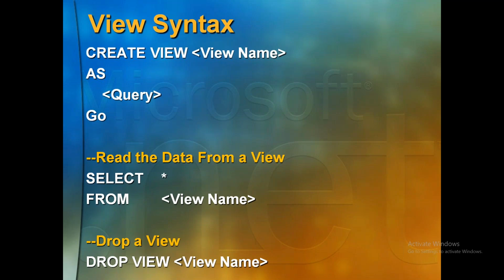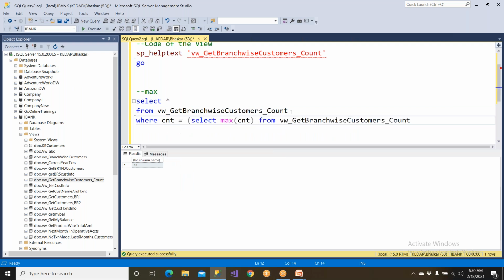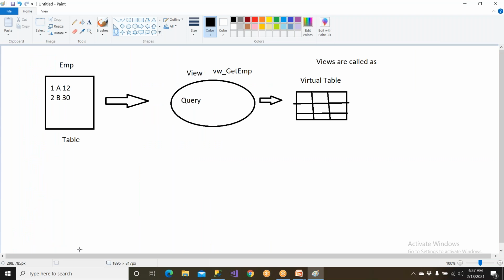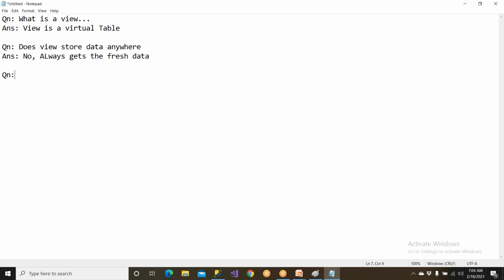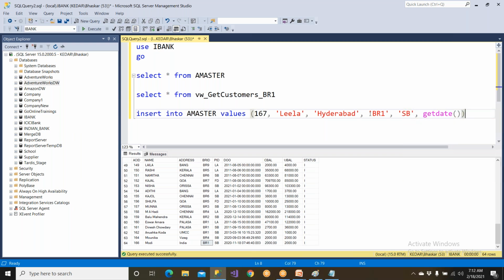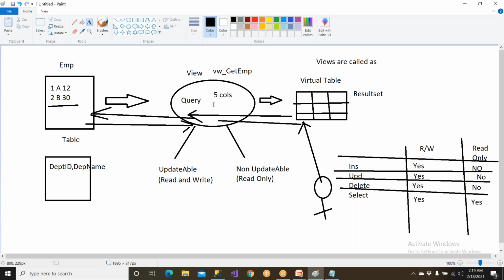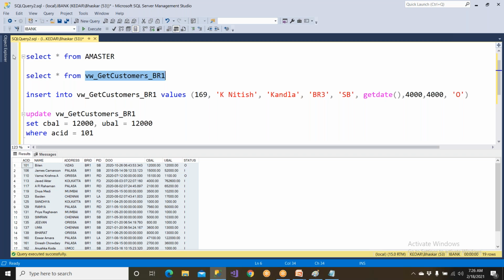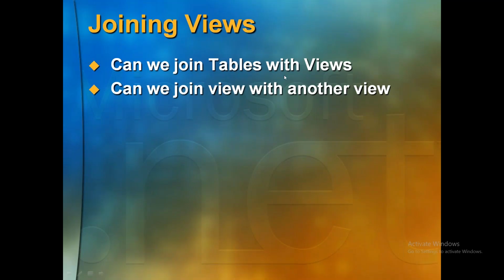03 SQL Server Views Part2